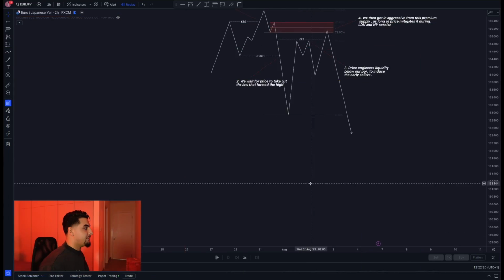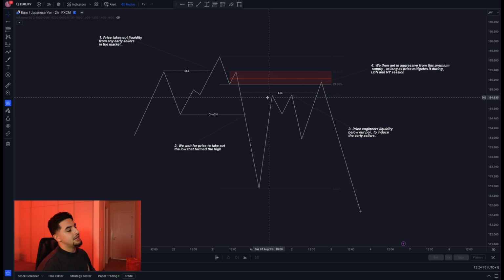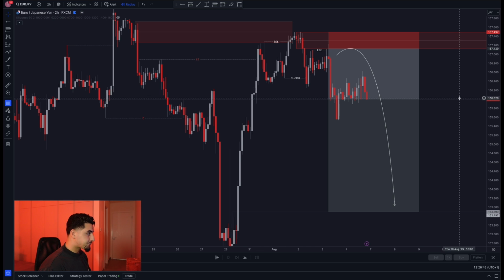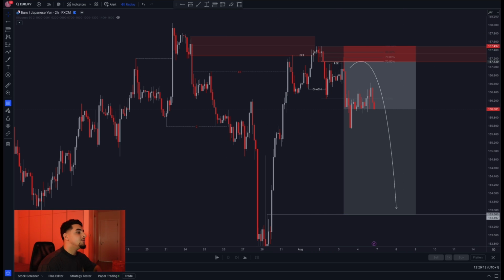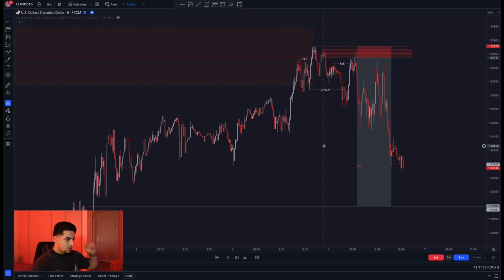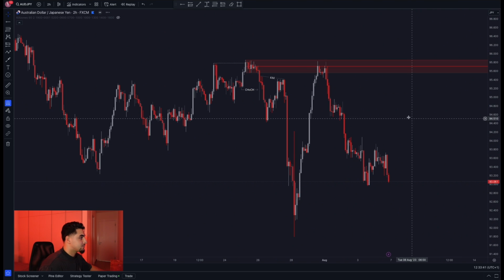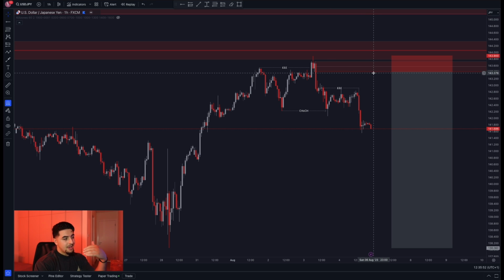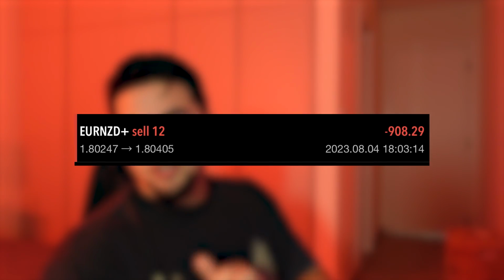THE BEST ENTRY MODEL USING SMART MONEY CONCEPTS | HIGH PROBABILITY | FOREX